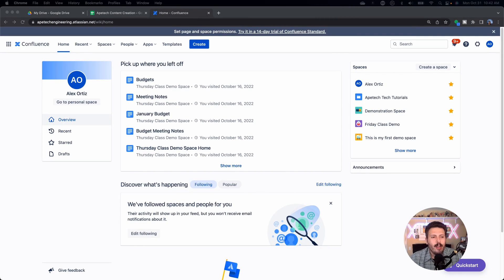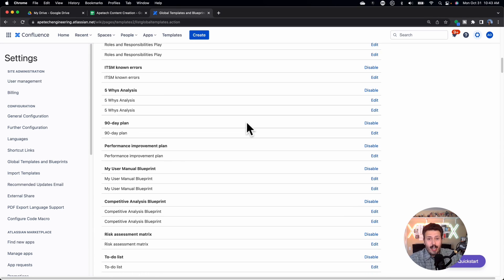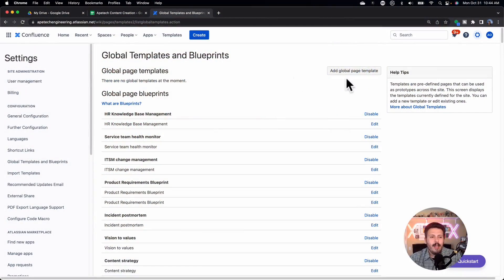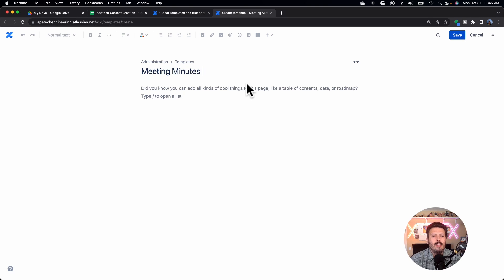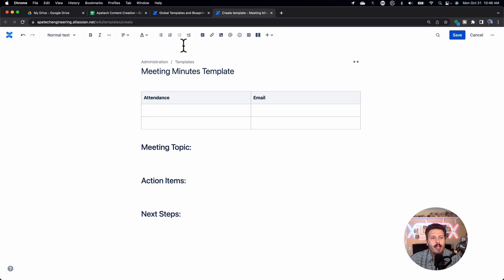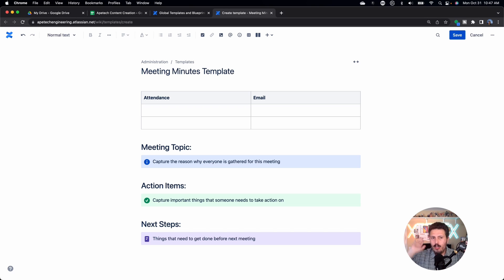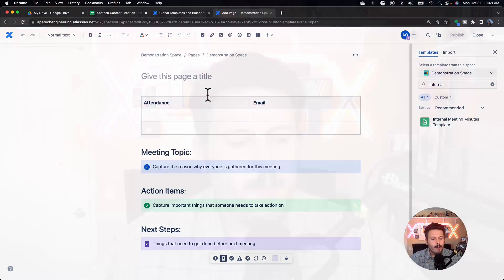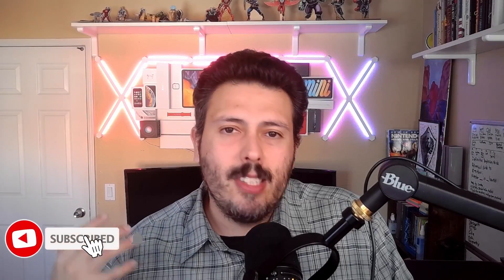How to Create A Custom Page Template | Atlassian Confluence Tutorial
In this video, you will learn how to create Confluence page templates. Page templates are a great way to standardize how your team captures information. If you have ever wished that you could create your own page template, just like the default ones, then this is the perfect tutorial for you. You have creative freedom to define your own page templates in Confluence and then make them available for the rest of your team to use them.

If you are new to Confluence or just starting out in your Confluence journey, watch this beginner Confluence video to understand how you can use Confluence to help you deliver your projects.